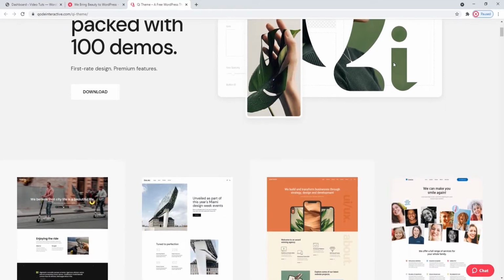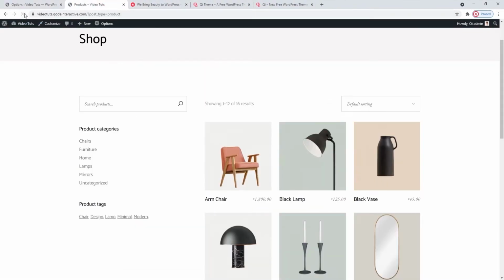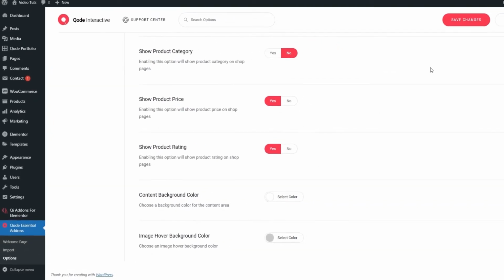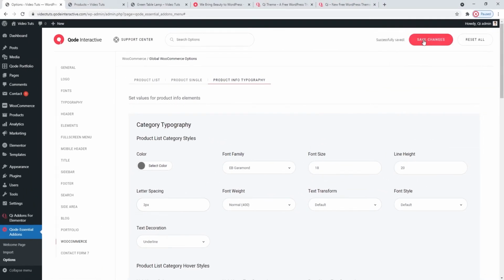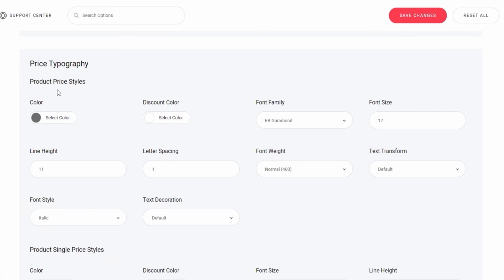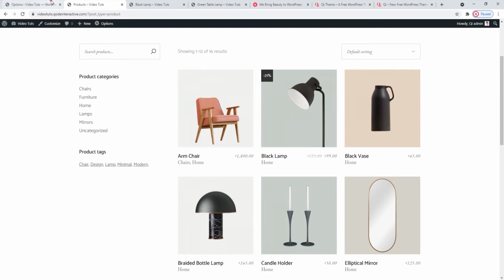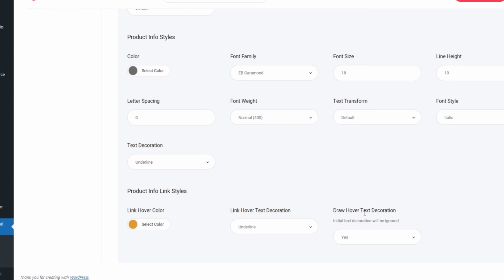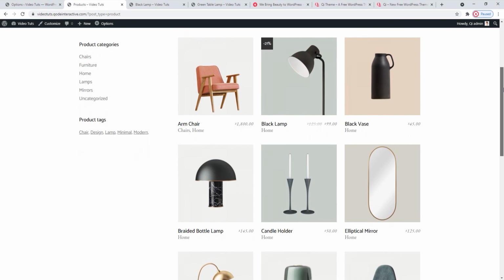Introducing the Qi Theme Shop Options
This video tutorial offers an overview of the Qi Theme’s global options for styling and customizing the eCommerce aspects of a site. We’ll guide you through the various options for adjusting your product list and its look, which includes both typography and image options.

We’ll also go over the settings for product singles and show you how to customize them top to bottom. We’ll explain the options’ effects, and show you how to use each of them. As we go over everything, we’ll be using one of the Qi Theme’s demos, carefully selected from the hundreds of them that you can download and use.

The Qi Theme is our first free WordPress theme and it’s characterized by an outstanding design and a wealth of demos. Bundled with highly customizable and premium features, this theme cuts through any need for coding by offering user-friendly options and elements.

It also includes premium stock images, which you can use for free on sites built with this theme. Additionally, all page elements come from Elementor and the Qi Addons for Elementor, a free plugin designed by our award-winning team here at Qode Interactive.

00:00 - The introduction
01:43 - Getting started
03:07 - Product List options
08:50 - Product Single option
09:29 - Product Info Typography options - Category
16:10 - Product Info Typography options - Price
17:00 - Setting a discount price and its color
21:05 - Product Info Typography options - Product Info
25:39 - Sidebar section options